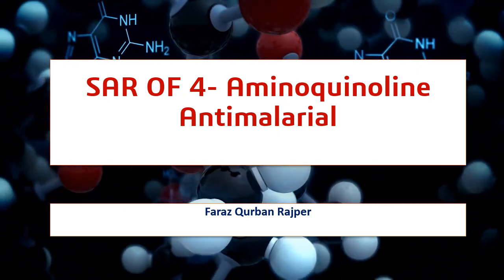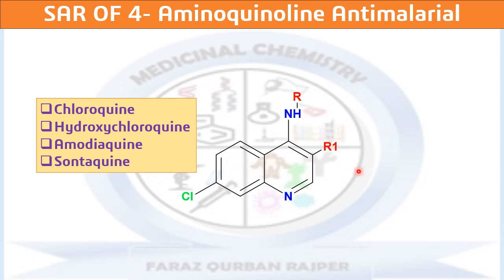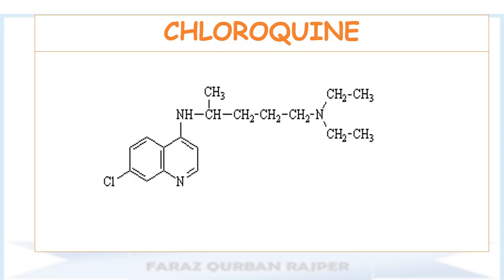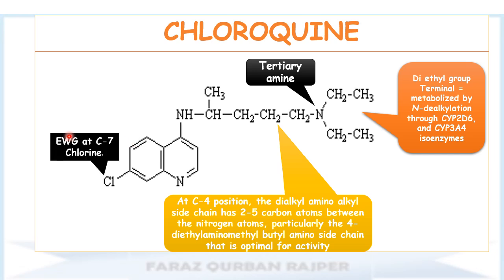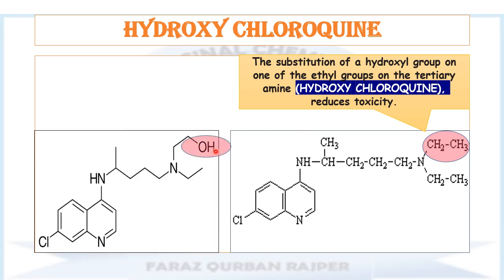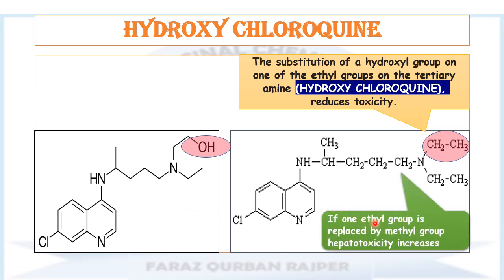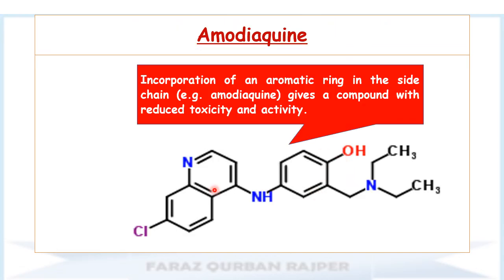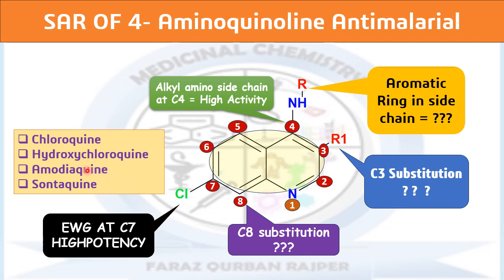Structure Activity Relationship of 4 Amino Quinoline Chloroquine | Antimalarial Medicinal Chemistry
In this video, we break down the Structure-Activity Relationship (SAR) of 4-Aminoquinoline antimalarial drugs, focusing on Chloroquine and its derivatives. Learn how chemical modifications impact antimalarial efficacy, resistance, and drug design.

 • Structure-Activity Relationship (SAR) of 4-Aminoquinoline
 • Chloroquine SAR and Antimalarial Activity
 • 4-Aminoquinoline Derivatives in Malaria Treatment
 • Chloroquine Resistance and Drug Design
 • SAR of Chloroquine Against Plasmodium falciparum

📌 Key Concepts Covered:
✅ 4-Aminoquinoline Core Structure and its role in antimalarial activity
✅ Essential Functional Groups (7-chloro & 4-amino substitutions)
✅ Mechanism of Action – Heme Detoxification Inhibition
✅ Impact of Resistance – Chloroquine-resistant Plasmodium falciparum
✅ SAR Modifications for Drug Development